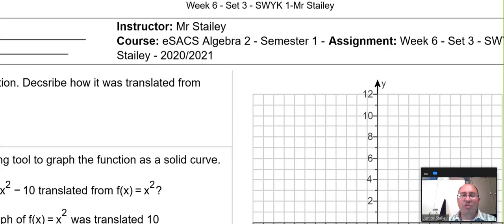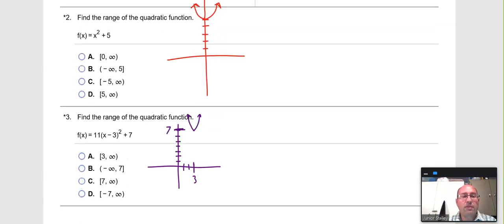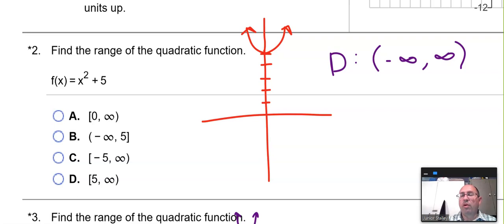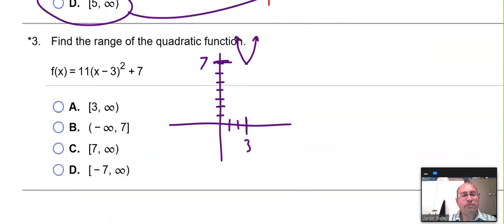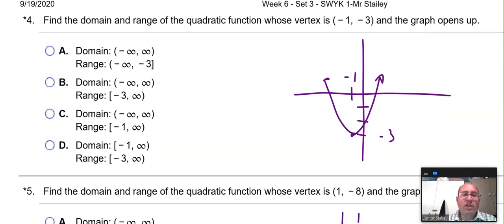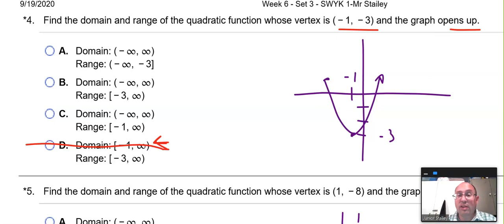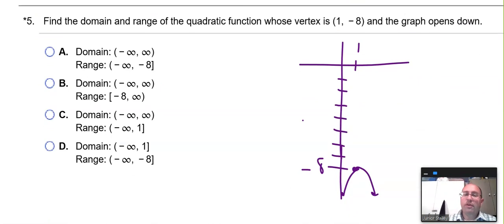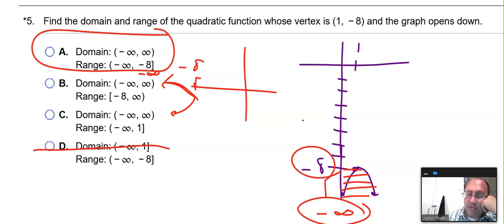Week 6 Set 3 SWYK 1